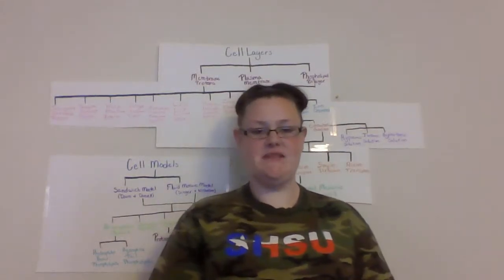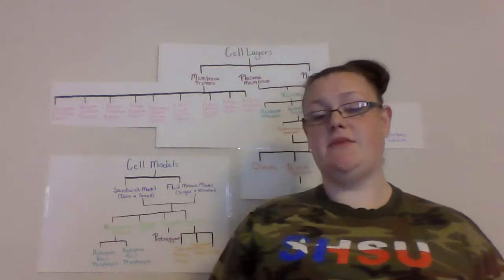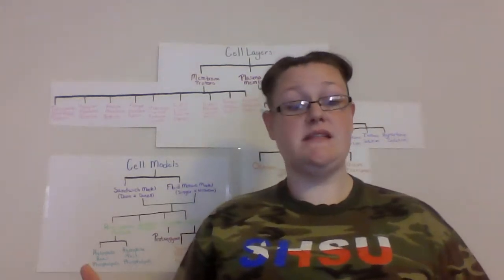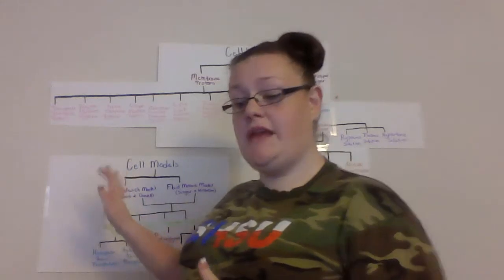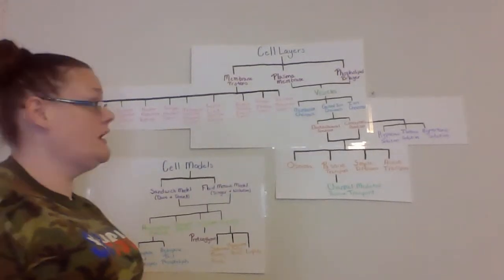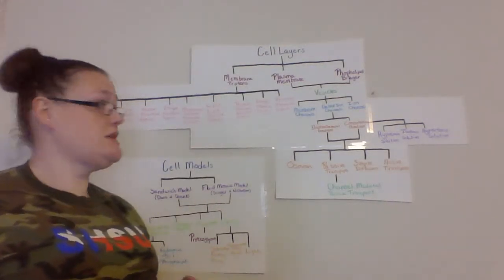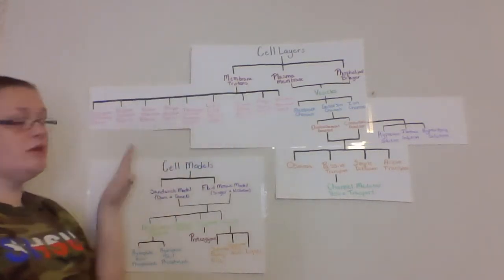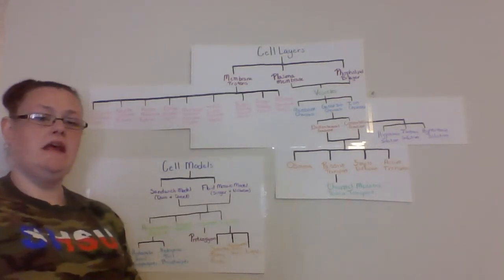Kali Hasel Bio 2440 Cell Membrane Concept Map